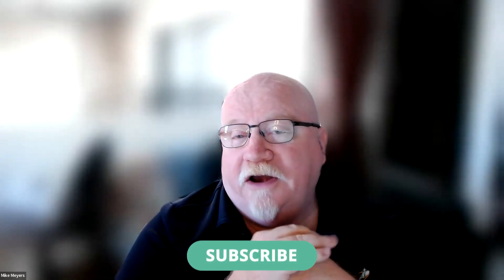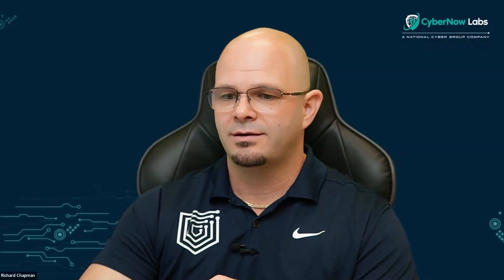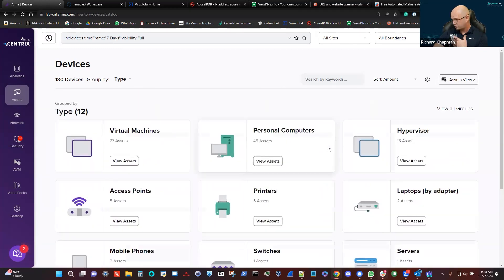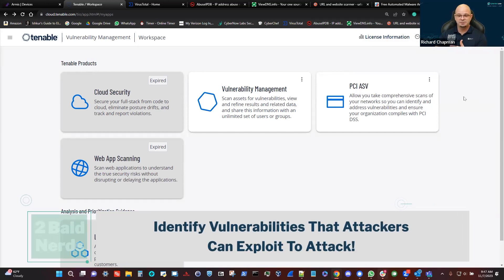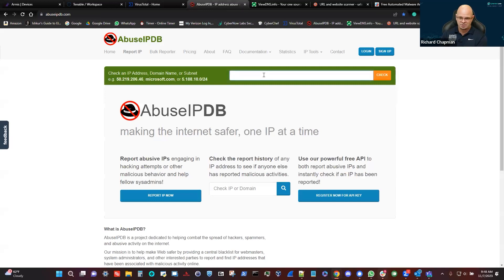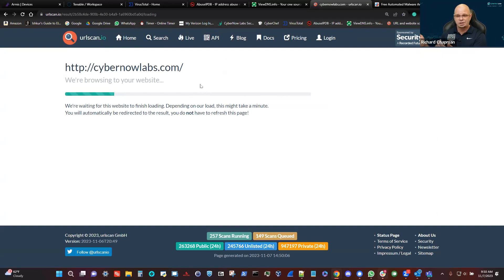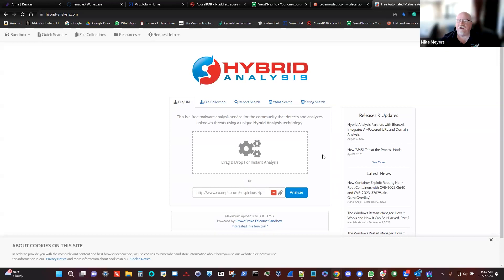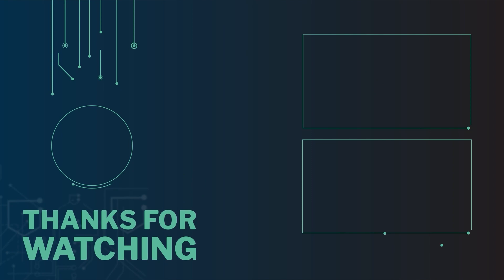2 Bald Nerds CyberSecurity Analyst Tools – with Mike Meyers and Richard Chapman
Looking to break into a High-Paying Cyber career?
We host Free info-sessions on how IT Pros & everyday folks can tap into Cybersecurity in 20 weeks or less!!!

Go even faster if you're SEC+ certified ➡️

Don't miss out and come learn about your $500 value bonus🎁